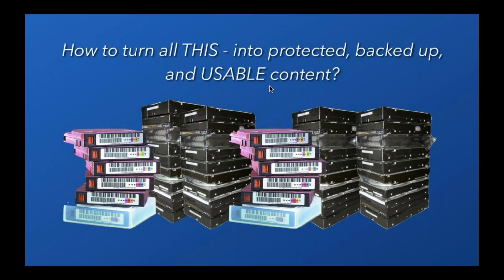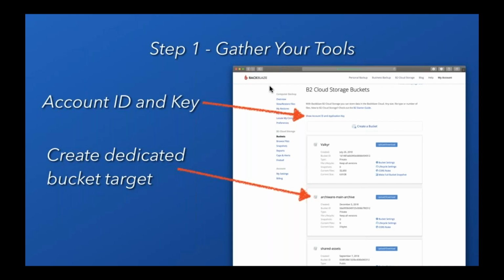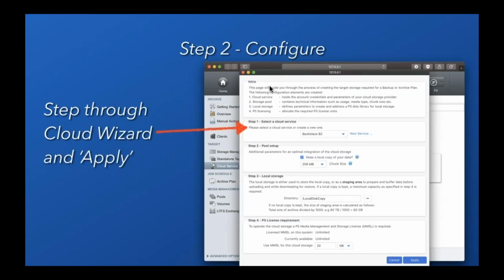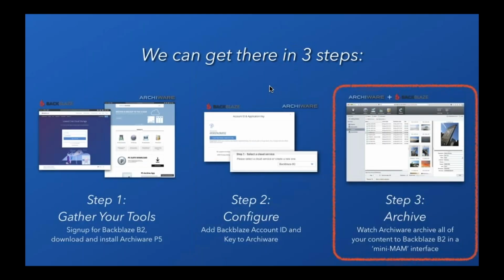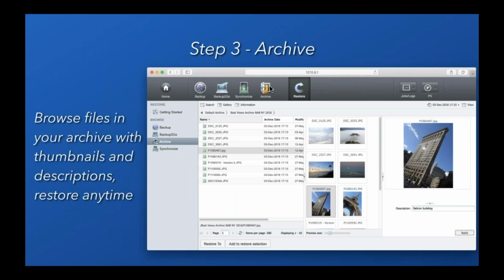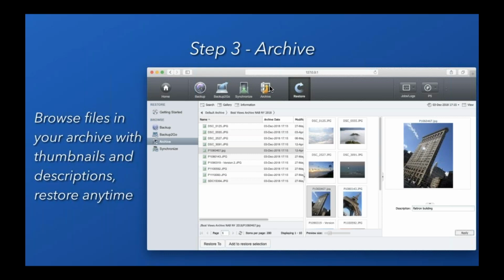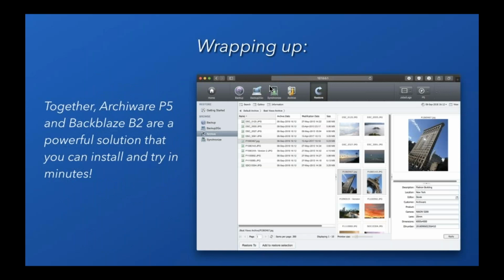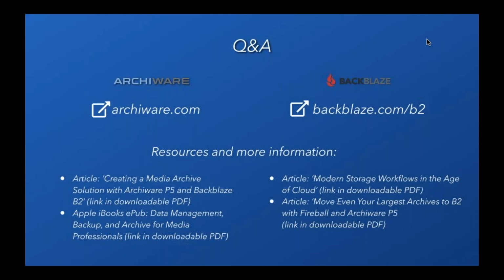Webinar: Backblaze and Archiware P5 - Building a Self Serve Media Archive Webinar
A great media archiving solution gives you peace of mind knowing that your content is securely stored, and can easily scale to any size you need while easing the pressure on your local storage. And, ideally your users can use it themselves.

This webinar shows you a demo of the three steps it takes to install and configure a media archiving solution using Archiware and Backblaze. You’ll see how your media archive transforms from files and folders on a server to a web-based, searchable and previewable catalog that can be used by everyone on your team.